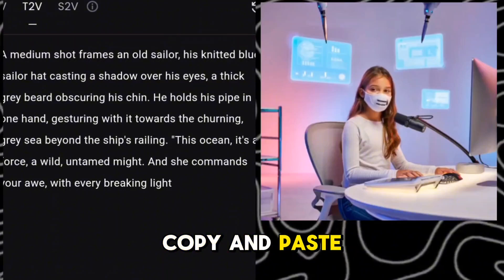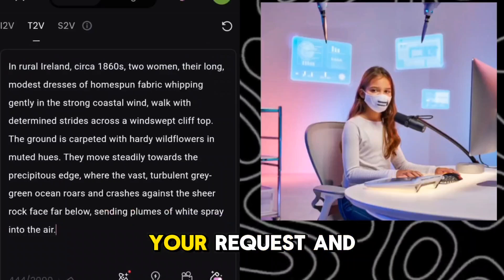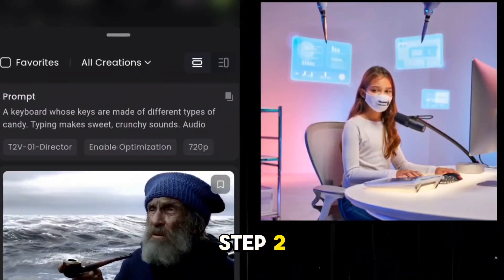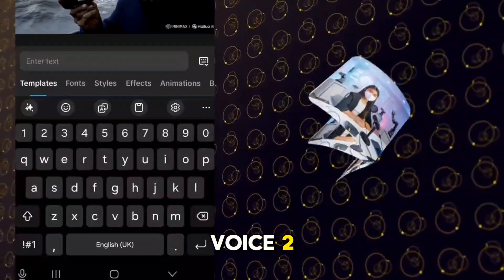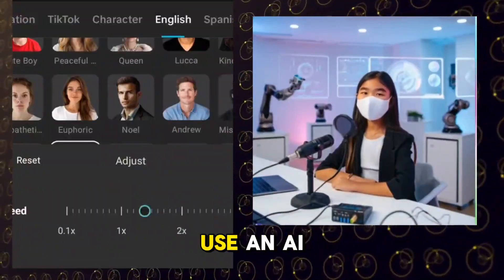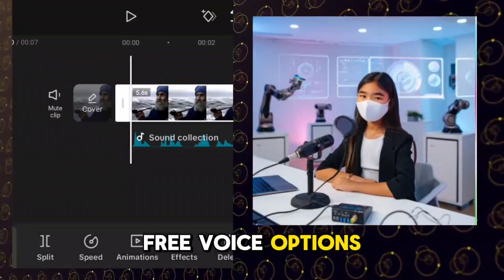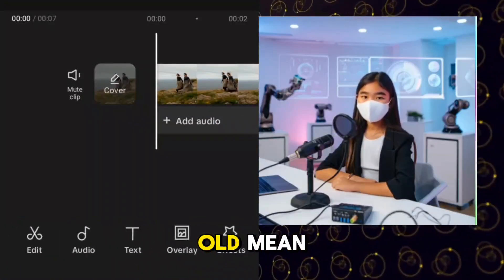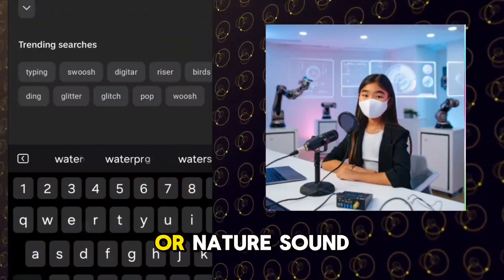This Veo 3 Alternative Is FREE, UNLIMITED, and Absolutely INSANE!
Tired of the limitations of Google Veo 3 or paying for Kling? In this video, I reveal the best free alternative to Veo 3 — a completely free AI video generator that lets you create unlimited, high-quality AI videos with no watermark and no credit card required.

Whether you're into AI animation, text-to-video tools, or AI content creation, this tool is a game-changer.

In this step-by-step tutorial, you'll learn how to:

Generate realistic AI videos up to 10 seconds

Create content using free AI video tools with no watermark

Apply cool animation effects and visual styles

Make AI videos with human-like characters

Export in horizontal or vertical formats

Bypass limits using temporary email tricks

Use this AI video maker to boost your content creation game

Explore the AI revolution in video generation

Forget Veo 3 — this free AI video generator is unlimited, insanely powerful, and easy to use. Perfect for digital creators, marketers, or anyone curious about the latest in AI video tools.

Watch till the end to unlock pro tips, secret features, and next-level AI video creation techniques!

Veo 3 alternative

Veo3 free

Unlimited AI video tool

Best free alternative to Veo 3

Unlimited AI video generator 2025

Free AI video generator better than Veo 3

AI tool for generating videos from text

Create AI videos for free no watermark

Best ai tools for content creation